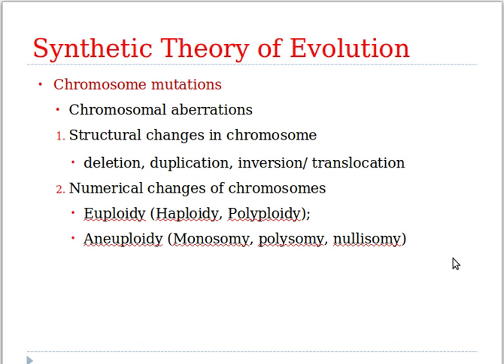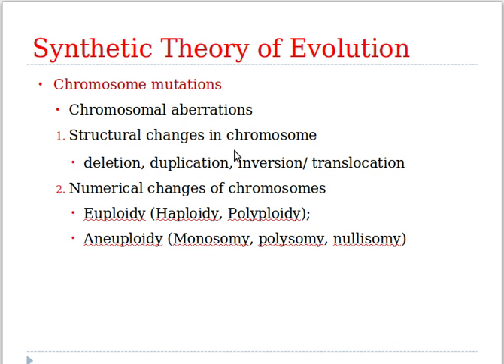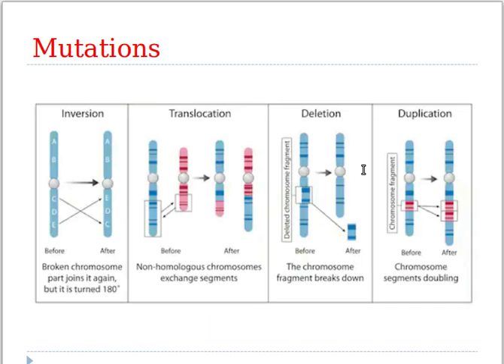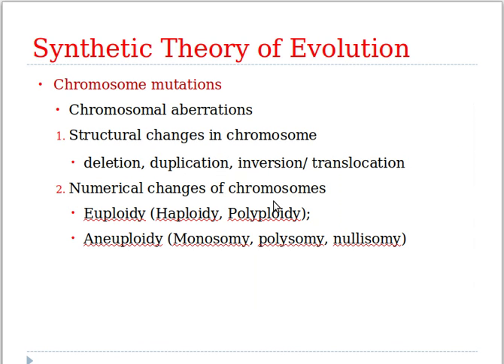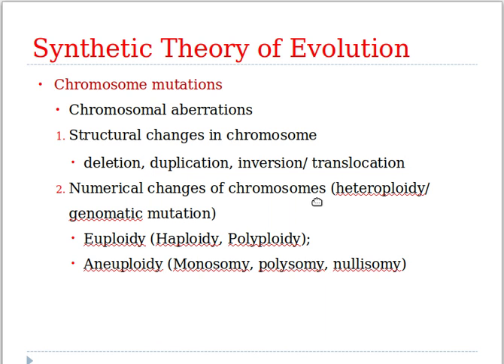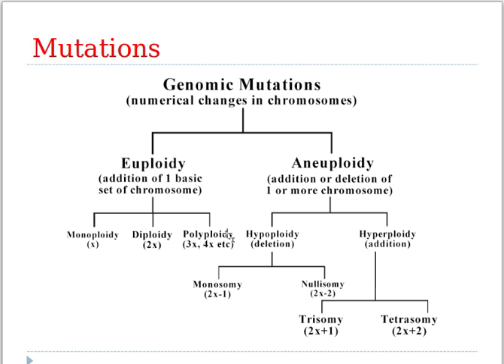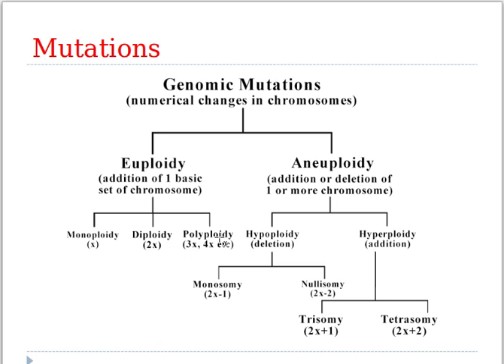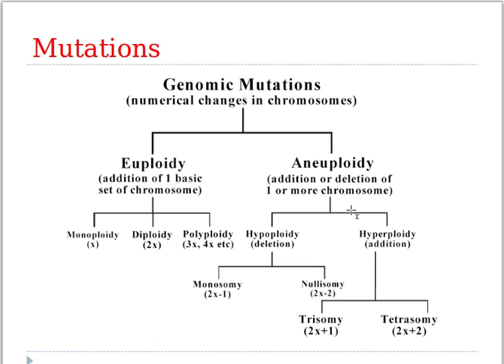Mutation - 2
Chromosomal mutations - Definition, Kinds